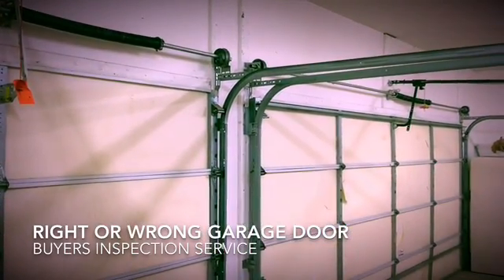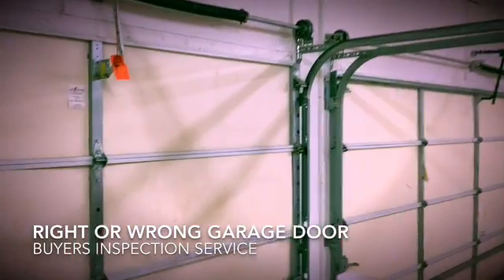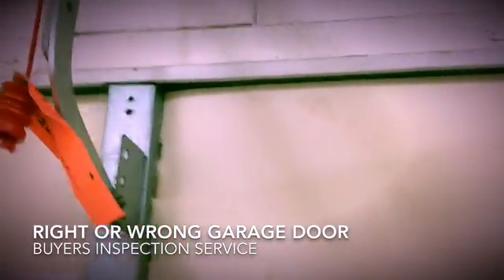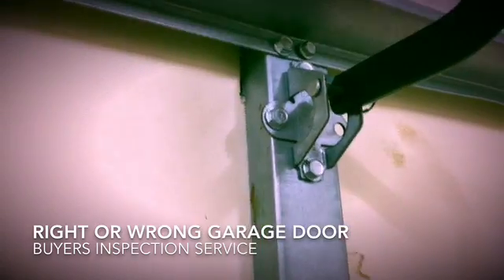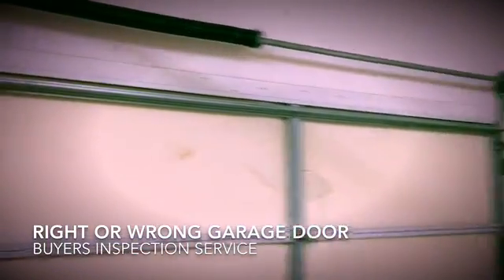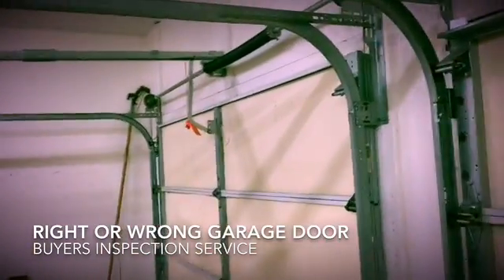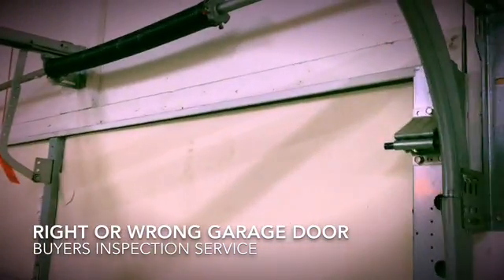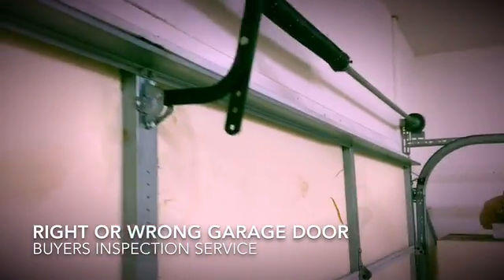Is your garage door designed for use with an opener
The top of a garage door must be reinforced if it is going to be used with a garage door opener, otherwise the top panel will buckle and possibly rip the door out of the track.